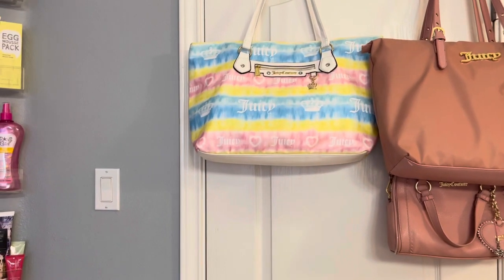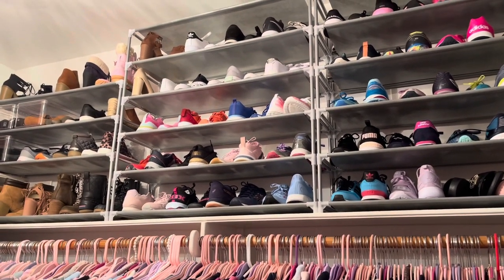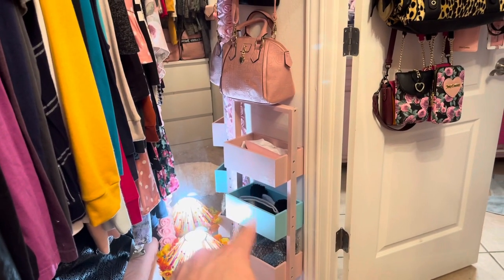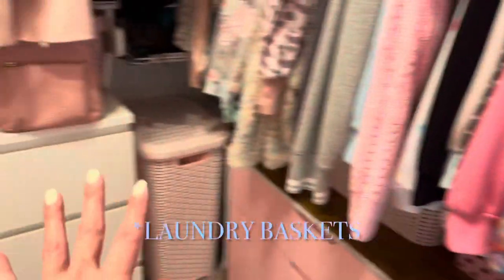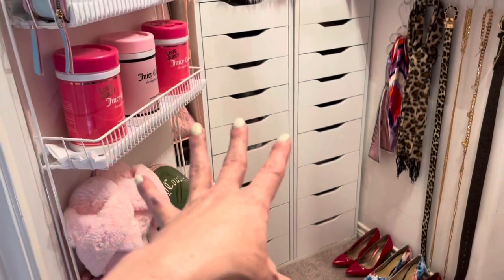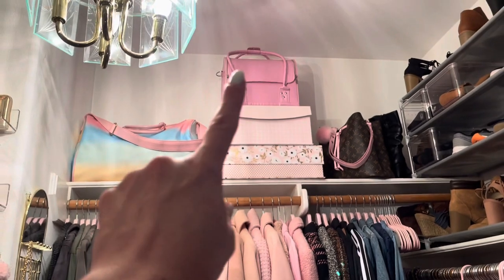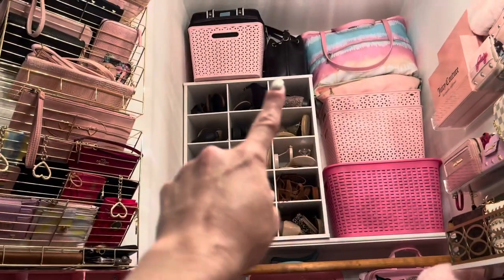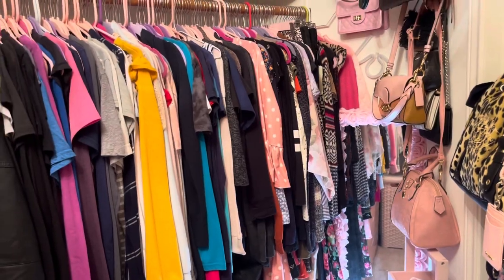My PINK CLOSET TOUR!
Have a wonderful weekend! Enjoy! Xoxo, Gina

Gray shoe rack:

PINK OVER THE DOOR RACK:

PINK 3 DRAWER DRESSER:

PACK of Pink Roses:

SPACE SAVING HANDBAG HOLDER:

IKEA (MALM DRESSER):

Ikea ALEX DRAWERS:

MENTIONS

Gina Gomez
6113 Saratoga Blvd. STE F #240